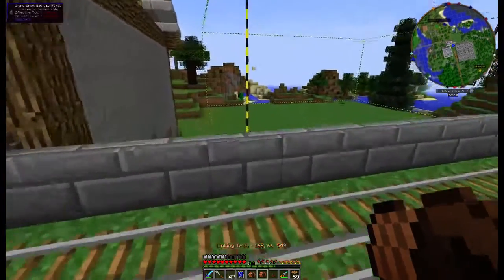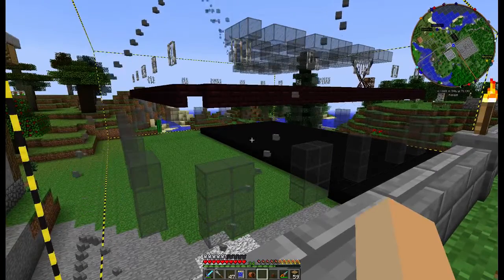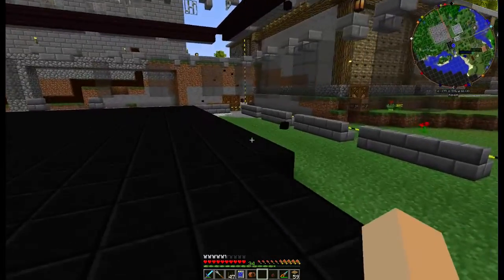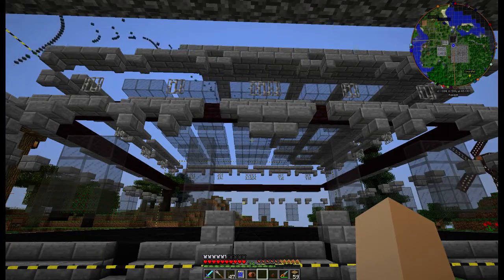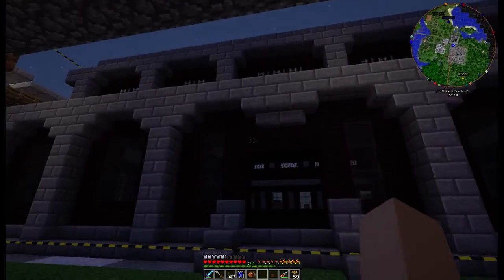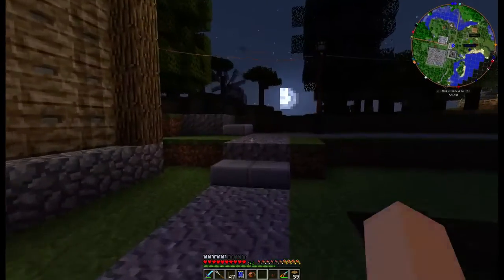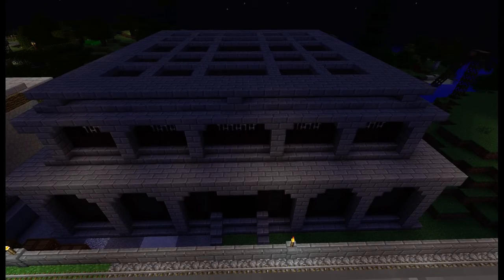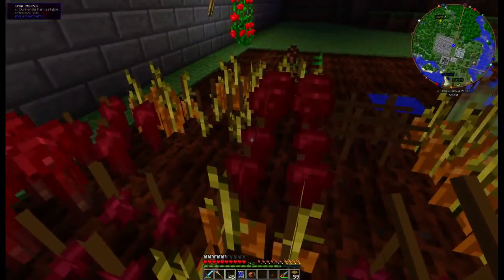[Gregtech 5U LP] EP 98 - The Powerhouse!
Gregtech 5 updated mod pack.  GT5.09.xx